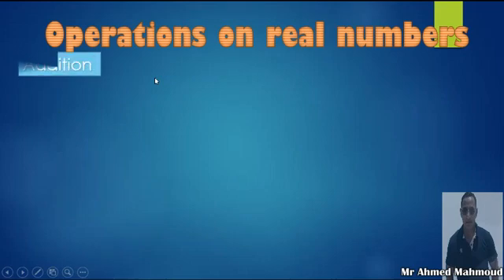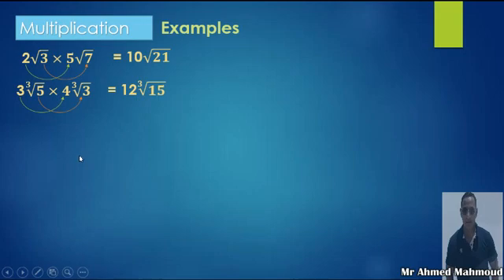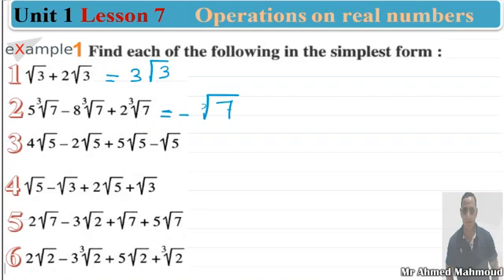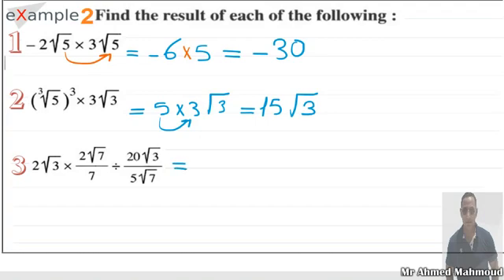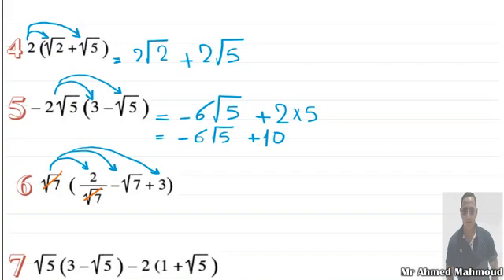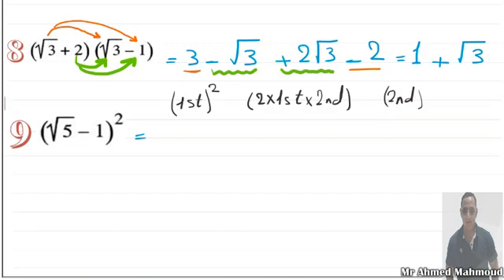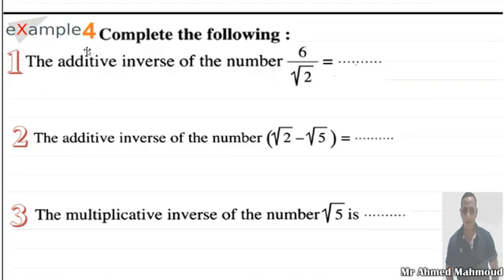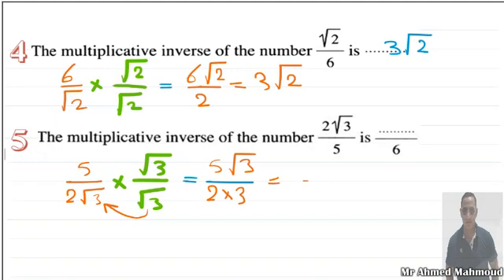Algebra 2nd prep 1st term unit 1 lesson 7 Operations on real numbers